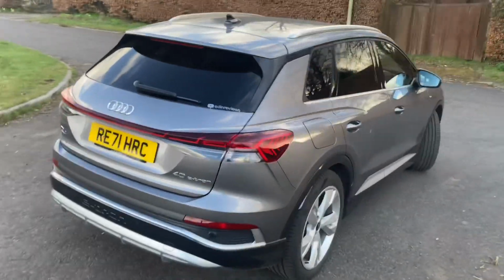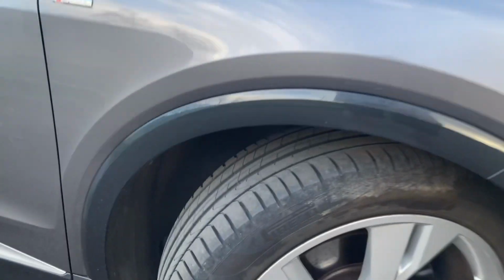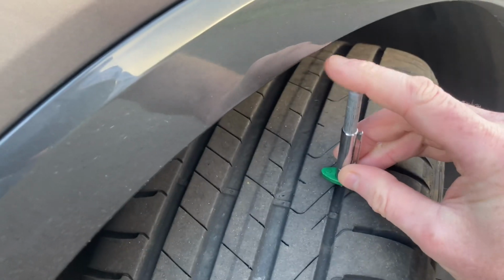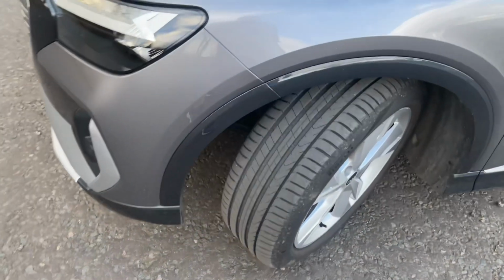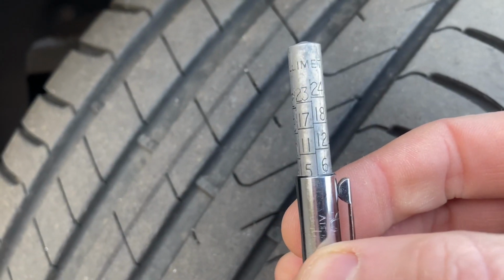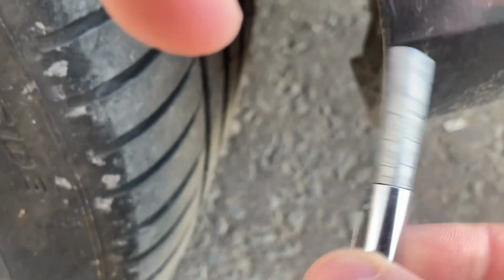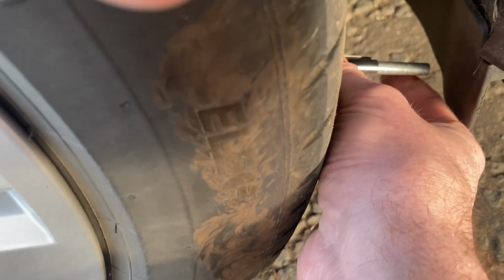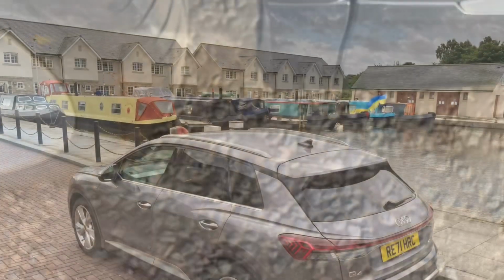Audi Q4 E-Tron Pirelli tyres update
Quick update on the tyre wear on the Pirelli Scorpion Elect after 5k miles 🛞